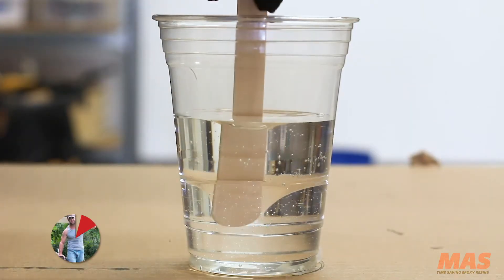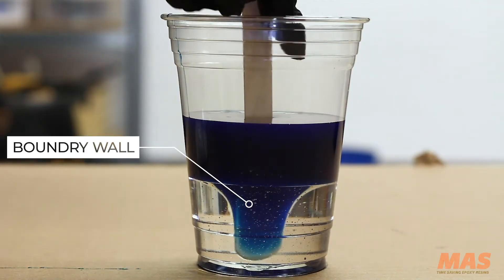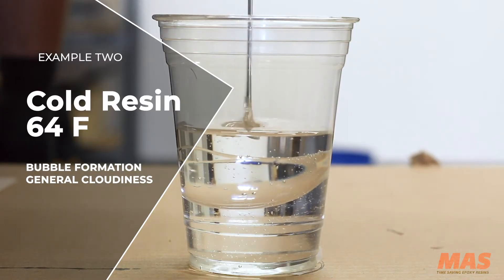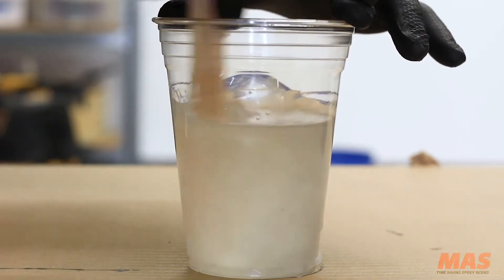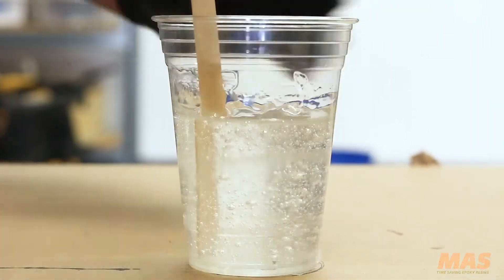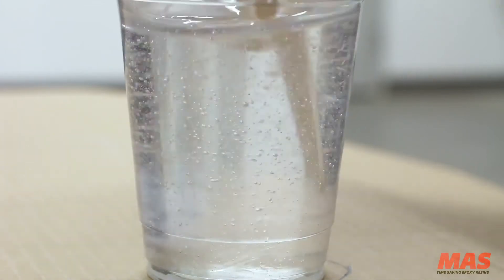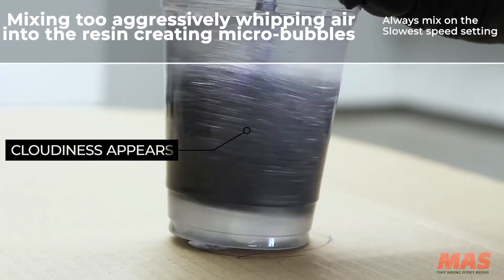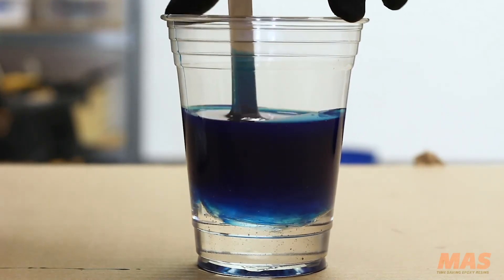The Ultimate Guide to Mixing Epoxy Resin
Properly mixing resin a critical element of a successful pour. If you encountered resin that is soft or sticky or experienced micro-bubbles, improper mixing was the likely culprit. This guide will educate on proper techniques, understanding mix ratios and how to troubleshoot common mixing problems.

What is the mix ratio?
MAS Epoxies has a vast product line with a few different mix ratios. Knowing the ratio and accurately measuring is absolutely critical. Measuring resin by volume is the most common method. If you need help measuring by volume with pre-mark mixing cups check out

With that said, measuring by weight is the most accurate. If you decide to mix by weight, keep in mind the density of the resin and the hardener is different. This means weight of the two will be different so the ratio will be different than by volume. Worry not! We made some cool epoxy resin calculators that can help mixing by volume or weight!

The amount of time you spend mixing can vary on the epoxy resin system you are using,  the viscosity of the two components, the ambient air temperature and the epoxy resin temperature, as well as the volume of resin you are mixing. Mixing two parts together seems simple enough right?! Well, in reality there is a bit more to it so lets take a moment to explain why those variables play a factor.

Viscosity
Epoxy with low viscosity has a low resistance and flows quickly, tends to be a bit easier to mix and bubbles release more readily. It will penetrating into cracks and crevices with it’s reduced surface tension.

High viscosity epoxies move sluggishly, have a heavier body which can sometimes trap air, but possess other properties that make it desirable.  Uniform self-leveling and vertical edge adhesion are some of the benefits of a high viscosity resin.

Temperatures
70F-80F is the ideal working temperatures for epoxy resin. Every workspace is different so you will need to consider the air temperature as well as the material temperatures to get consistent results. Epoxy is a temperature sensitive material.  When cool, it’s thicker and sets slower.  When warm, it’s thinner and sets faster.

When working in conditions or with material below 70°F, some high viscosity resin may become too viscous to properly release air and self level.  Working in conditions or with material above 80°F, most epoxies may set too quickly and exotherm which could cause it to yellow, distort or crack. To learn more about exothermic reactions check out

 A good rule of thumb, raising temperature 18°F (10°C) will cut your gel time in half.  Conversely, decreasing temperature 18°F will double your working time, however if the temperature is too low you can stall out the chemical reaction.  A similar rule applies to mixed viscosity.  Raising material temperature 18°F will cut the mixed viscosity in half, while decreasing temperature by 18°F will double it.

What is the best way to mix epoxy resin?
Now that we understand the viscosity and temperature factors, we can dive into the good mixing etiquette. Our preferred method is mixing by hand in a clear mixing container but some projects call for a large volume so hand mixing becomes too laborious.

Best practice for beginners | Hand Mixing
Find a suitable size container. Use an appropriate sized cup so your epoxy only fills 3/4 of the way to the top.
Combine resin and hardener at recommended mix ratio.
Mix for 3-4 minutes while scraping sides and bottom of container until no streaks or striations.
Transfer to second container mix 1-2 minutes again until fully blended
Let sit for 1-2 minutes to allow air bubbles a chance to start rising to surface, and then use immediately.
Paddle Mixing with a Drill

We prefer Helix Style paddle mixers, the design reduces the amount of air that can be whipped into the resin.

In larger volumes,  paddle mixers make short work mixing epoxy resin. It is important to MIX SLOW on the LOWEST SPEED setting on your drill

If you whip a lot of air in, it will turn white, milky or frothy. There is no way to recover that epoxy. The micro bubbles created have a very low density  and will never be able to rise to the surface to burst regardless of what measures you take.

What can I mix epoxy resin in?
Clear SOLO brand disposable cups made of polypropylene (resin code 5, PP) work quite great.  If a large mass cures in them they can melt a little, but they do not dissolve in epoxy resin or hardener.

Wax free paper cups and metal cans also work well.  In addition, MAS Epoxy resins and hardeners are packaged in high density polyethylene (resin code 2, HDPE) containers, so most anything made of that should work well too.